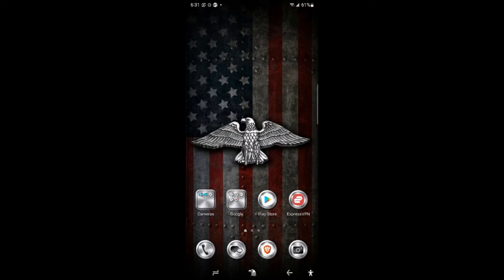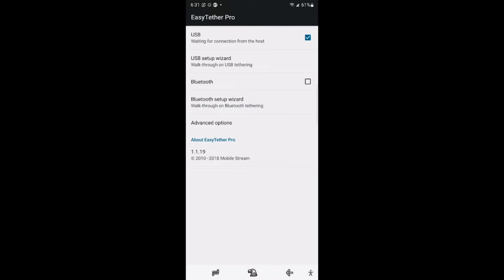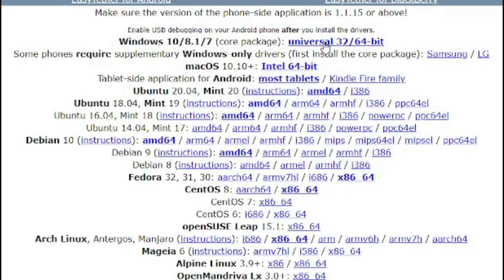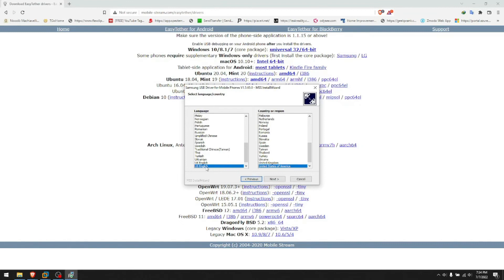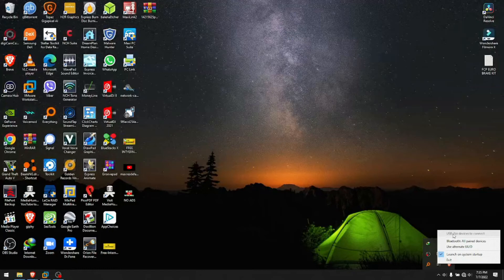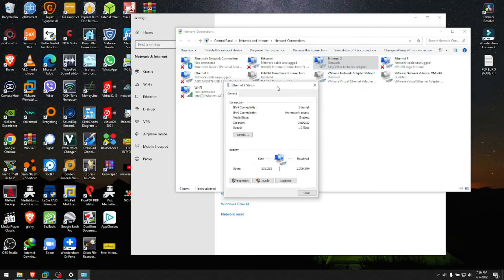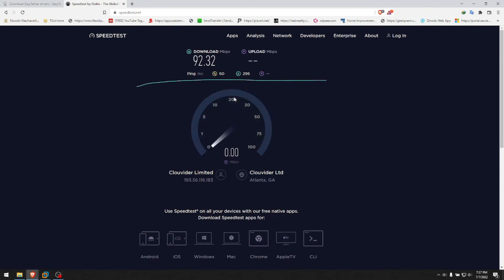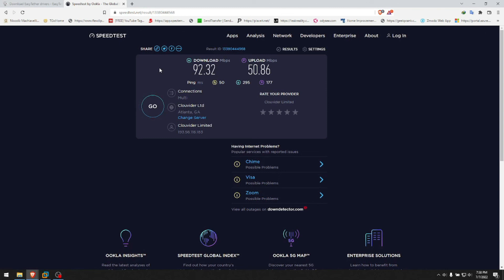turn your phone into high speed internet router no additional tethering needed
Amazon links on the description are affiliate links, since i am an Amazon affiliate and influencer i make a small commission from any qualifying purchase, thank your for supporting Omnitech, your support is never taken for granted.